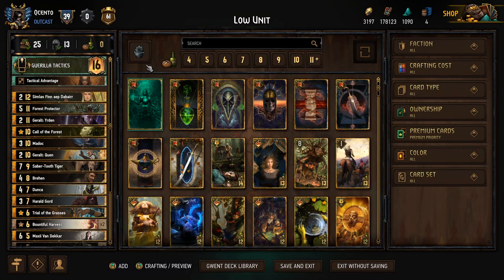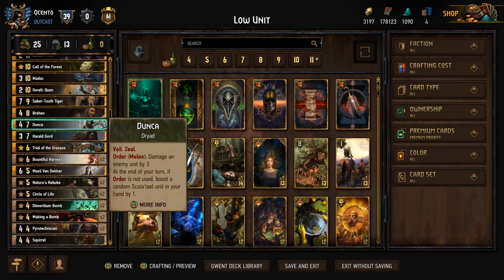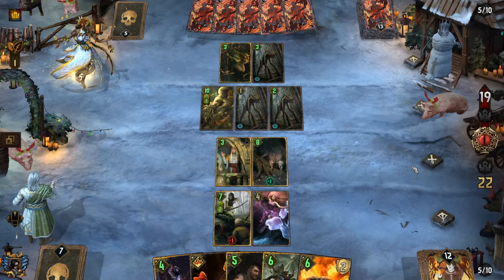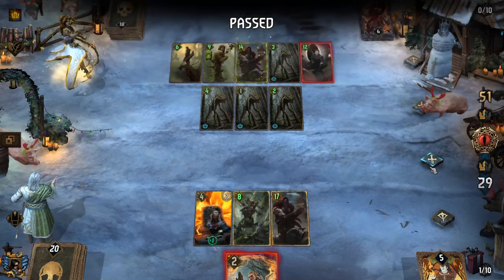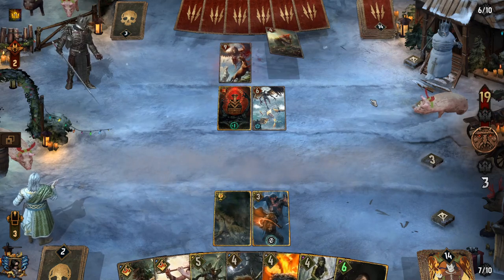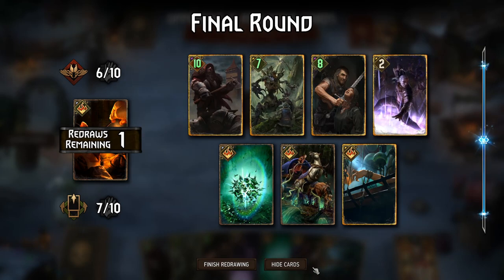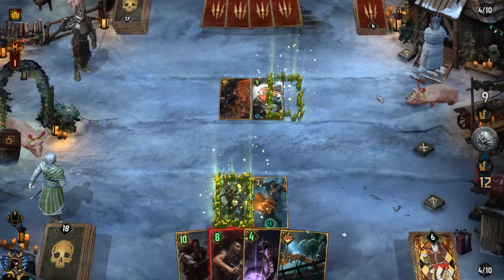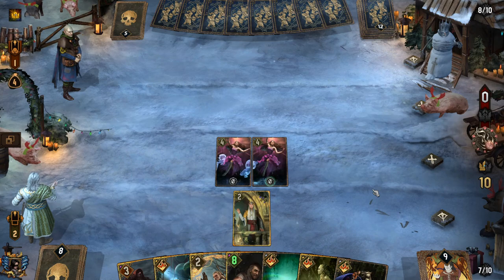Gwent | ROW PUNISH YOUR WAY TO PRO | Complete Guide With Commentary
No/Low Unit ST is one of my all time favorites. After making a Precision Strike deck yesterday I wanted to try something similar but even more greedy. What we can't answer, we can reset. Enjoy the gameplay,

Deck Explanation 0:00
Game 1 - Scoia'tael Nature's Gift 4:53
Game 2 - Monsters Overwhelming Hunger 13:57
Game 3 - Syndicate Jackpot 24:37
Game 4 - Monsters Force of Nature 36:53